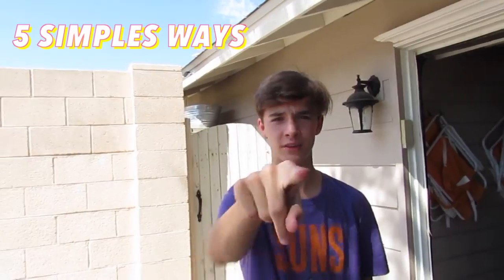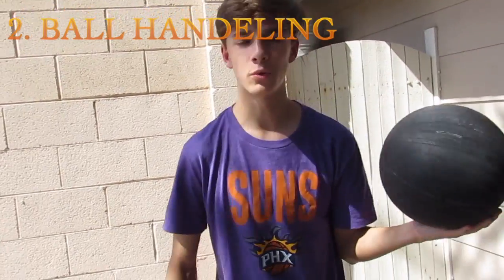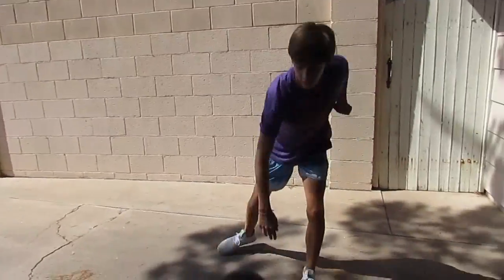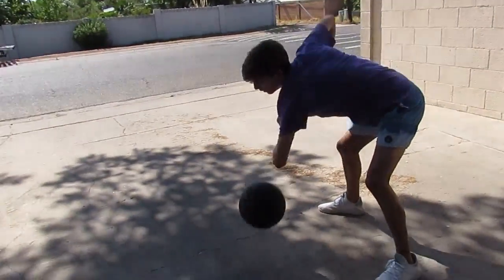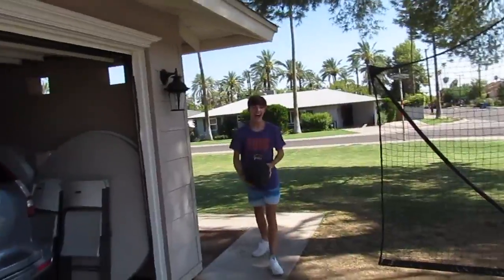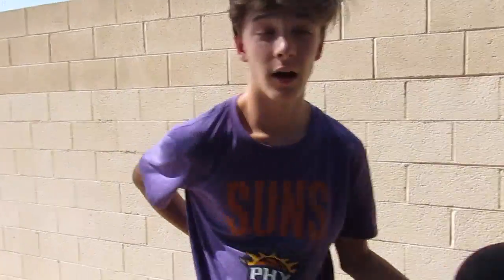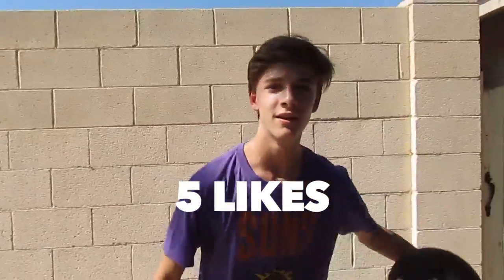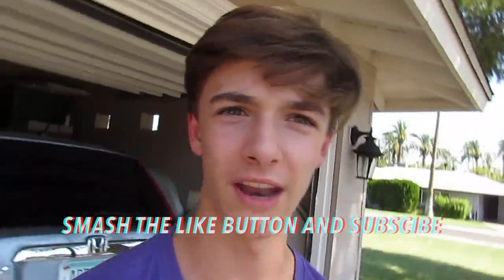How to Play Basketball (MUST WATCH)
Teaching you how to be better the LeBron James *dab*